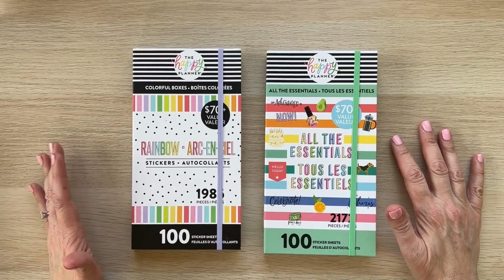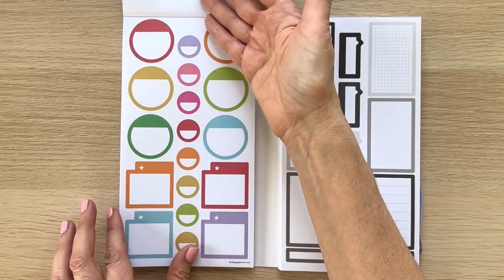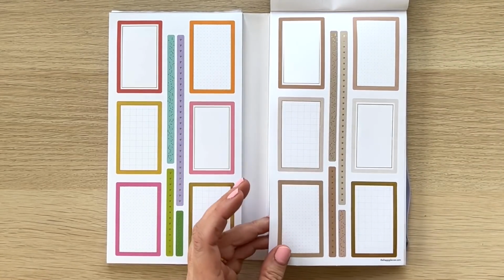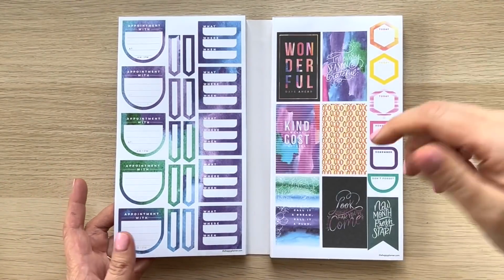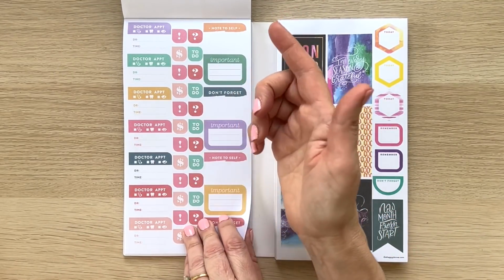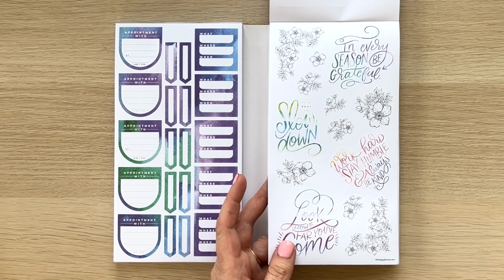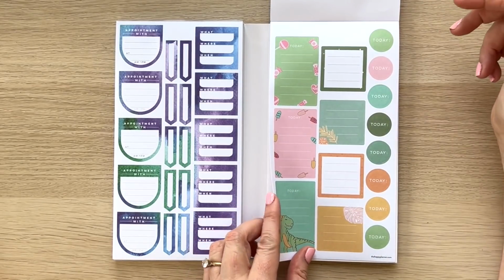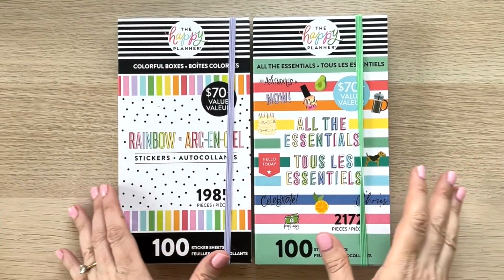NEW Happy Planner Mega Sticker Book Flip Throughs! Spring 2022 Colorful Boxes & All the Essentials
Join me as I flip through 2 new Happy Planner Mega sticker books in the Spring 2022 Release! Colorful Boxes and All the Essentials!

Launch is Tuesday, February 22 at 9 AM PST.

-Get $90 off Hello Fresh using my link! It's so good!
-Try Home Chef meal kits! It has me excited about cooking again!
-Get $25 off Boss Digital Planner with code BUMBLE25

MY YOUTUBE EQUIPMENT:

iPhone 11
Phone mount
Ring Light
Side Lights
Mic for overhead videos
Mic for face videos
Boom pole
Phone mount clamped onto desk